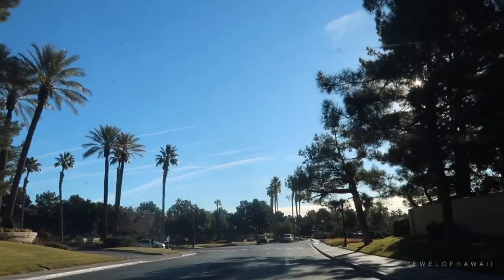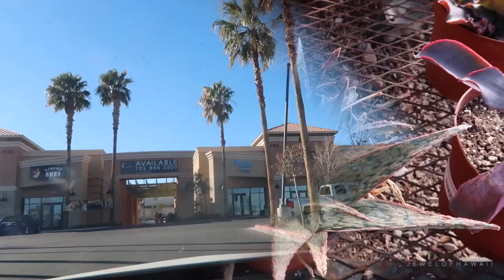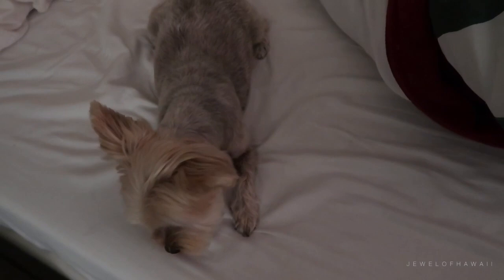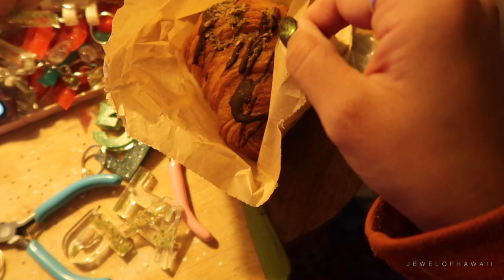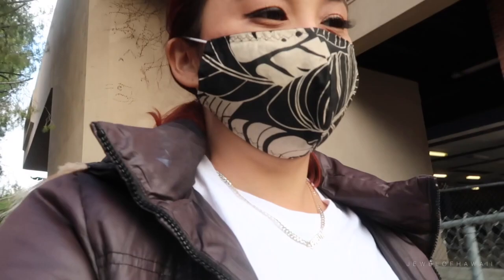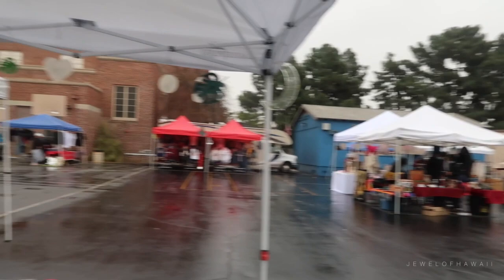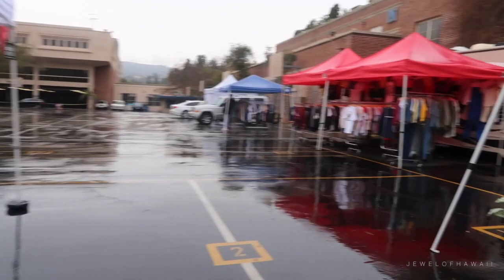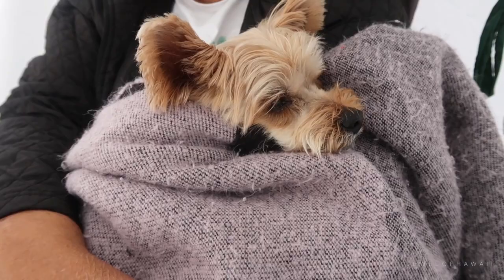Day in the life of Jewelyn: Plant shopping, raccoons + vending in the rain | Jan 2021 |JEWELOFHAWAII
Aloha everyone!

Back to daily vlogs. Enjoy!

 2021 daily upload schedule:
Main channel- Thursday
Vlog channel- Friday through Wednesday

My new mailing address:
3655 S Durango Drive #29